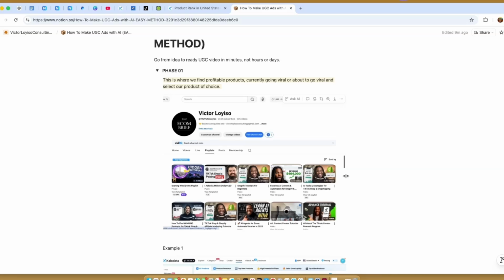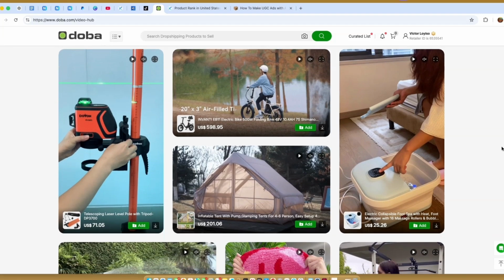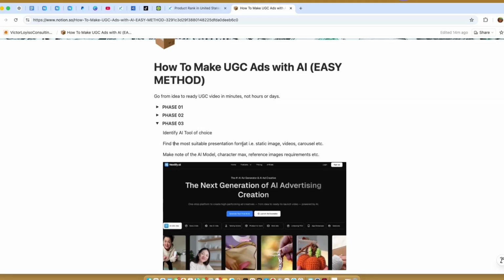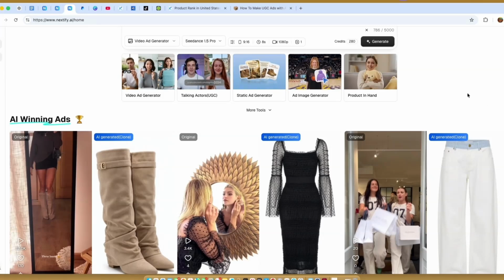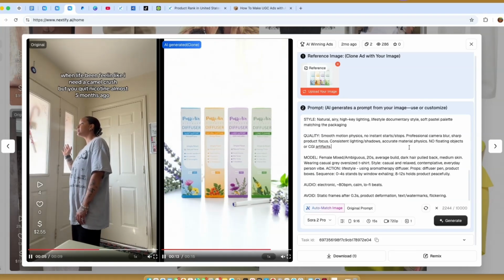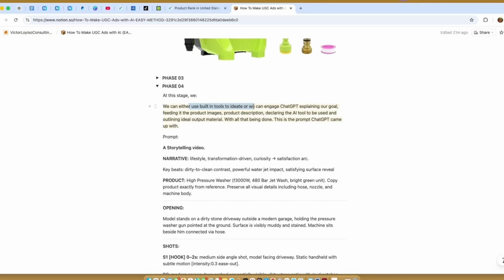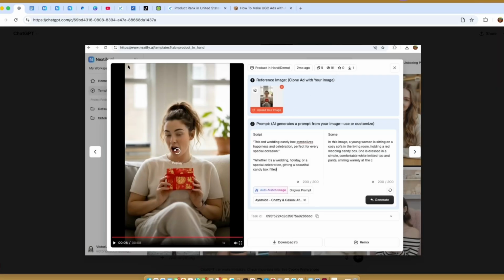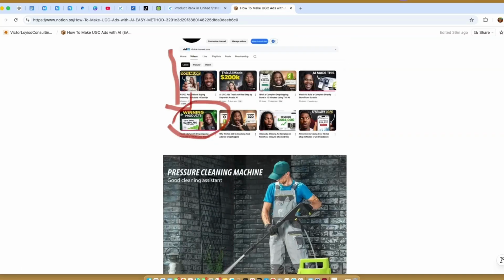Create Viral AI UGC Ads in 4 Simple Steps